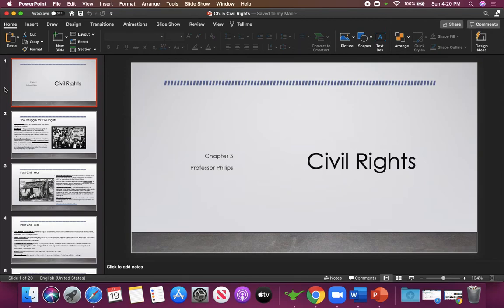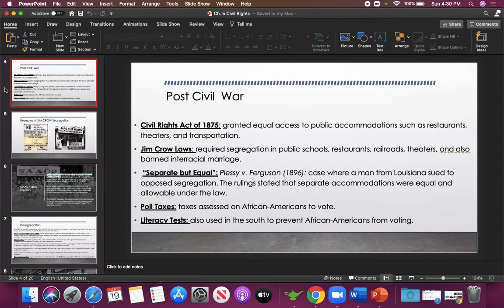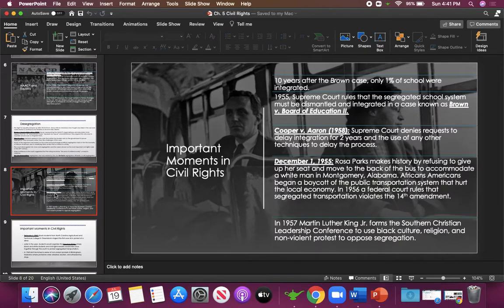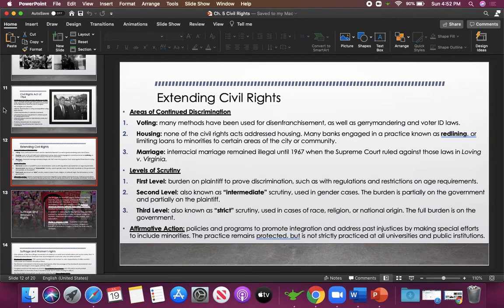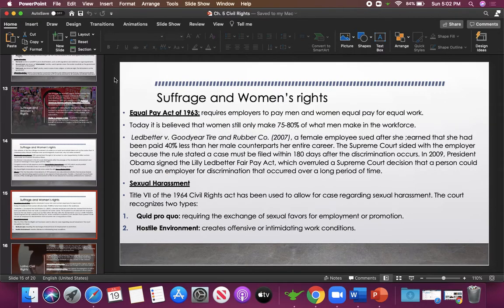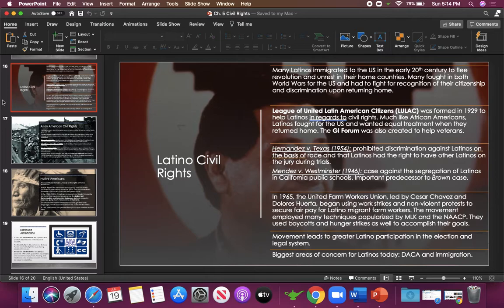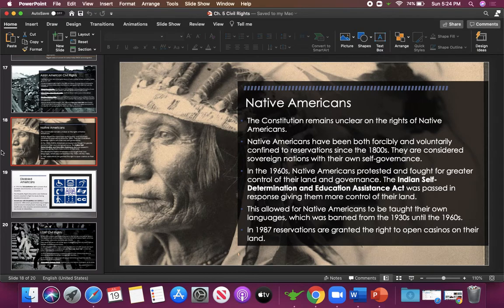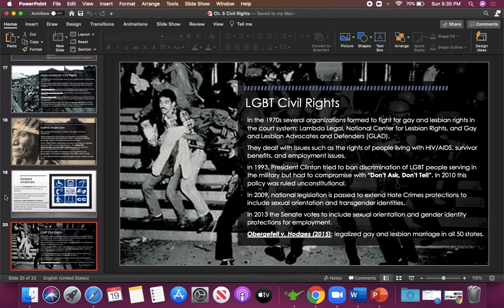Ch 6 Civil Rights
Civil Rights struggle of minority groups in the United States.